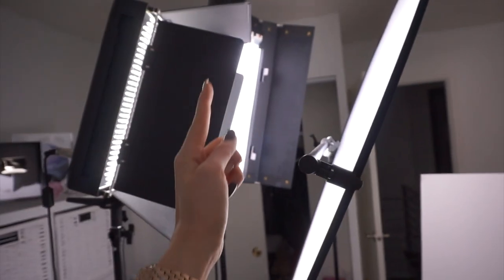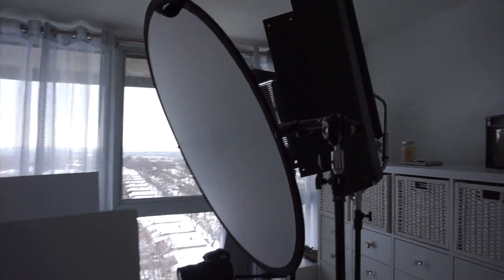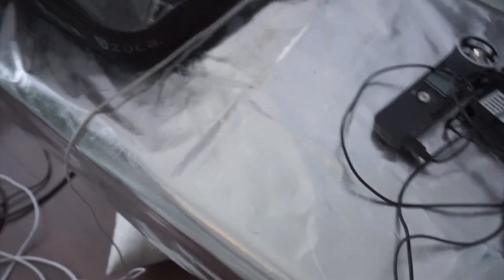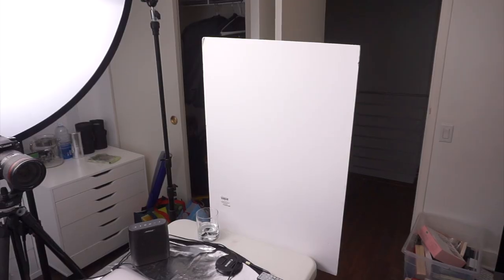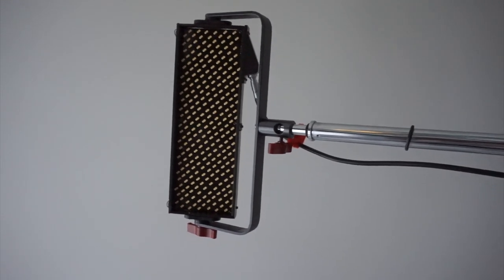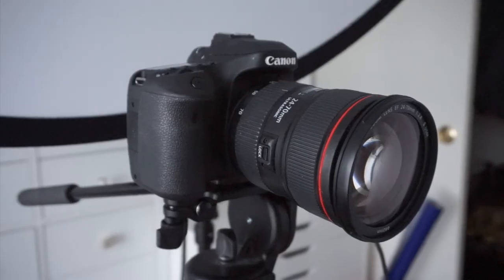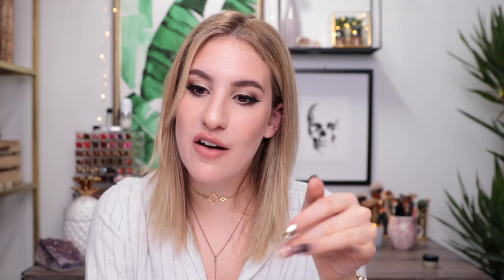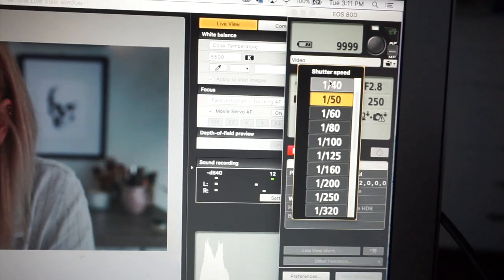Perfect FILMING SETUP For BEAUTY VIDEOS: Lighting, Camera, Sound | Jamie Paige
In today's video, I'm showing you the perfect filming setup, specifically for beauty/makeup videos! I go through lighting, cameras and sound! What do you want to see next?!

My Equipment:
- Diva Kino Flo
- Lumahawk LED (not available to buy online)
- Overhead Light (Aputure Light Storm LED)
- Silver Reflector
- Boom Stand
- Canon EF 24-70mm
- Canon 80D
- Audio Technica Lapel Mic System
- Foam Boards (Can be found at office supply stores)

Other Recommendations:
- Canon 70D
- Canon G7X
- Sony A5000 (also what I use for vlogging)
- Canon Lens EF 28-135mm
- RODE On Camera Mic

FAQ:
- My camera: Canon 80D
- My lens: Sigma f1.4 35mm
- Editing software: Finalcut Pro X